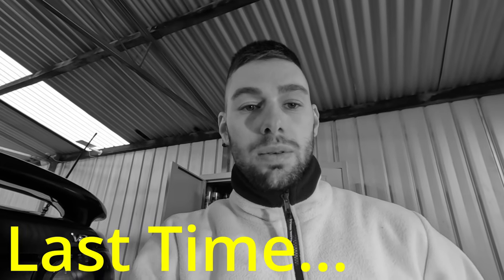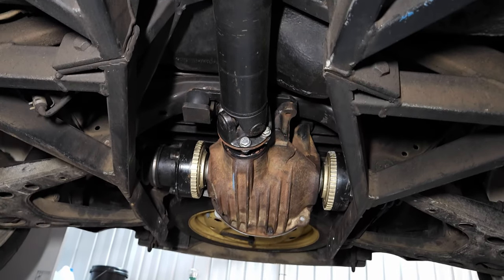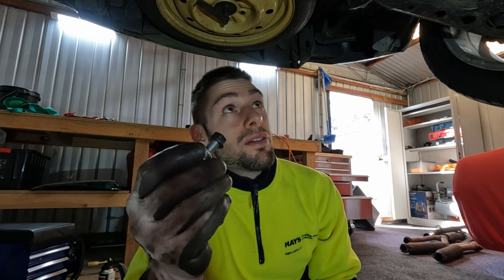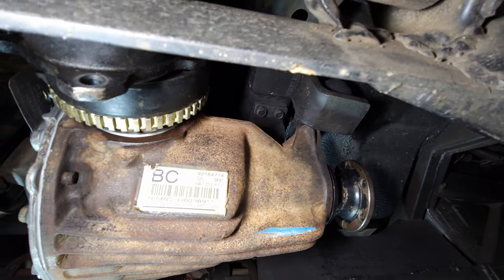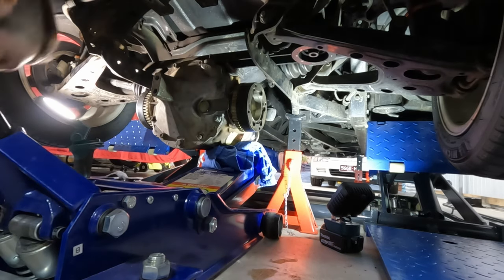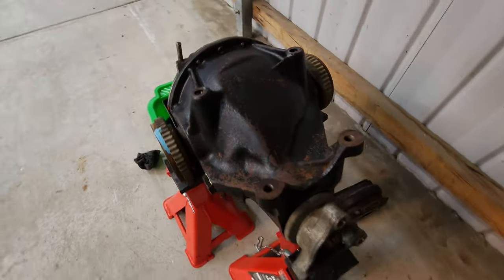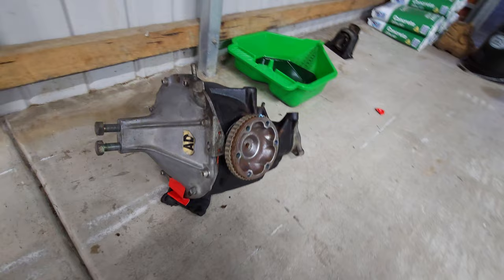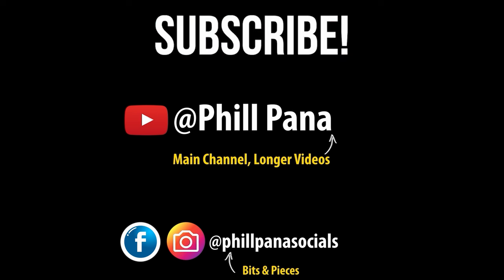V8 Mazda MX-5 Build | Project Bullet Roadster Part 3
I've removed the differential in hopes of resolving a shunting issue. However, I’m quickly discovering that the differential might not be the root of the problem. Since it's already out, I might as well investigate further.